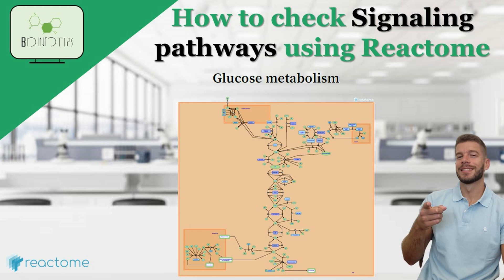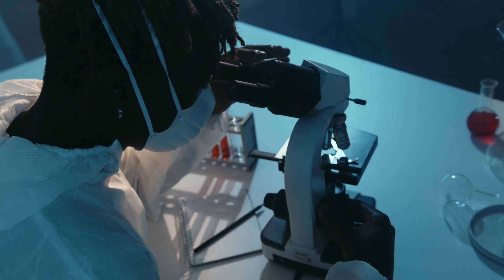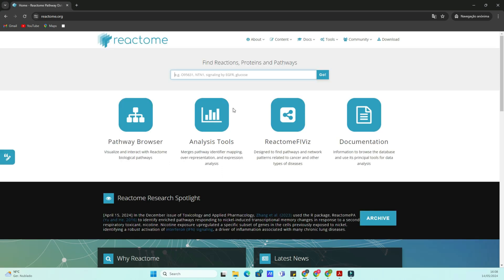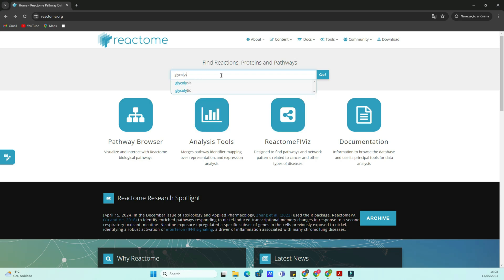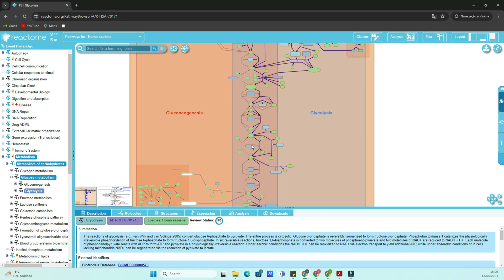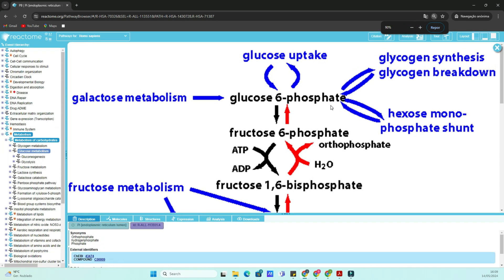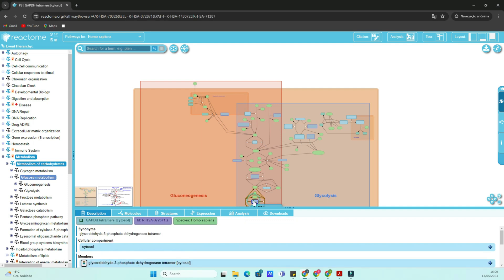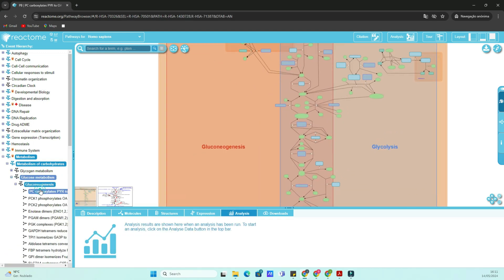How to check Signaling pathways using Reactome